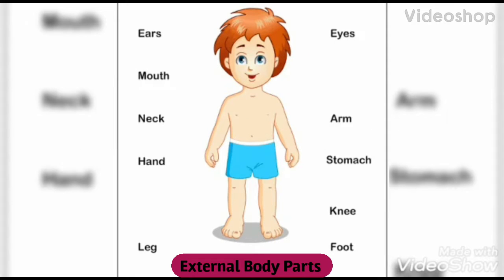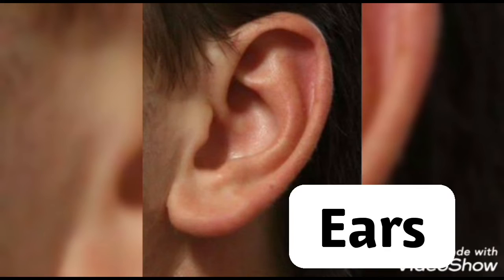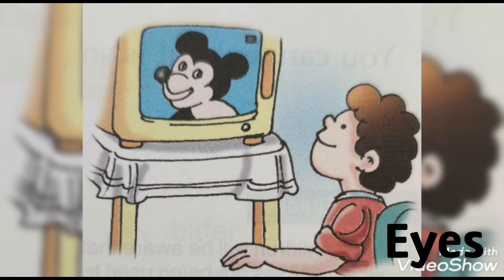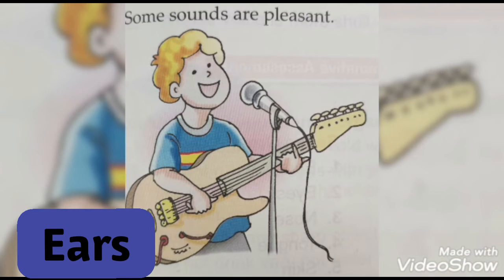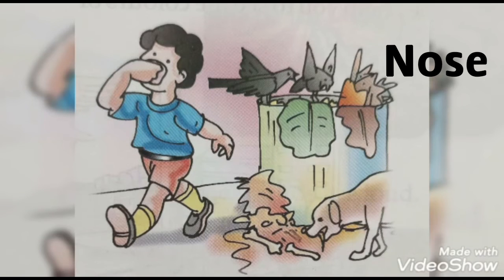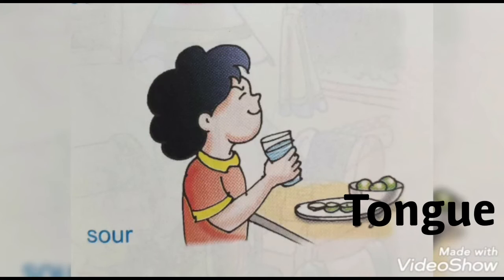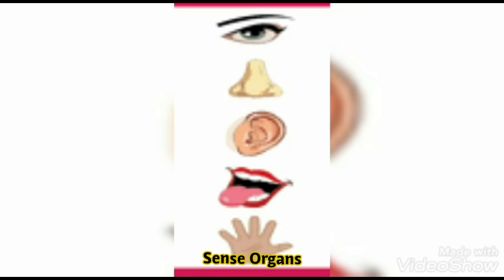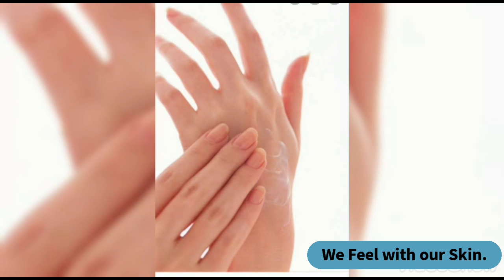Std 2- EVS- External body parts and Sensory organs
This video gives you information about what are External Body Parts and Our 5 Sense Organs.